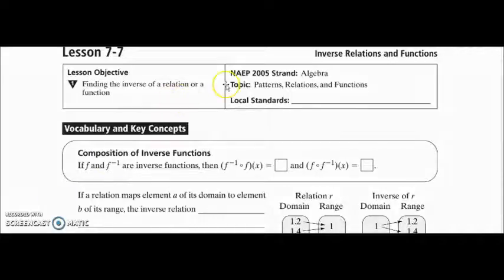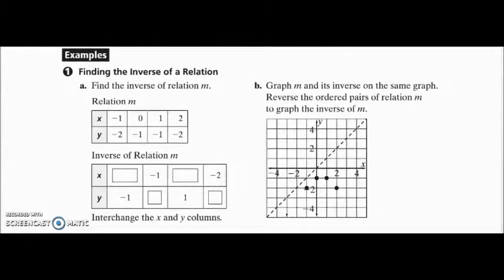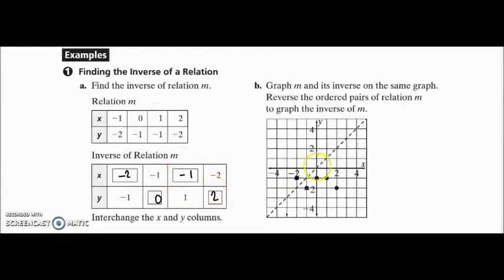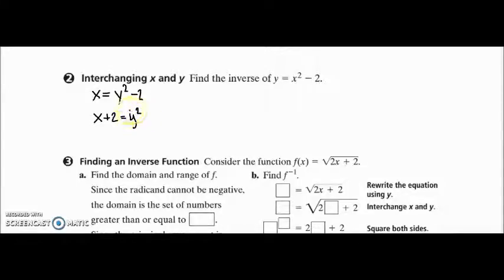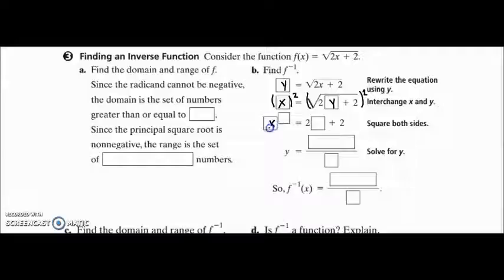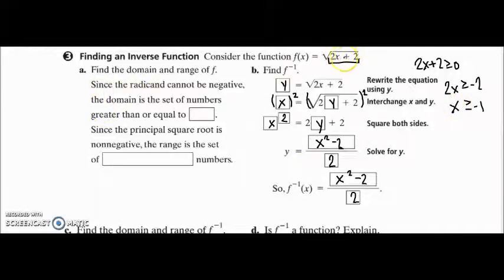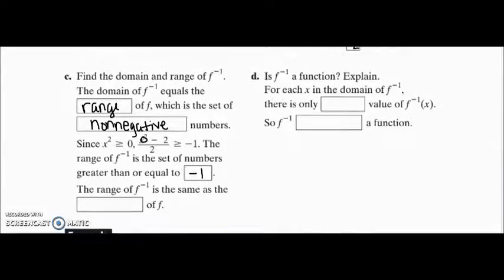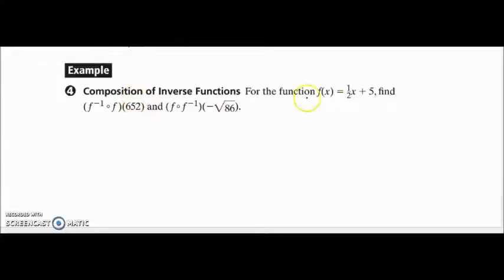Inverse Relations and Functions